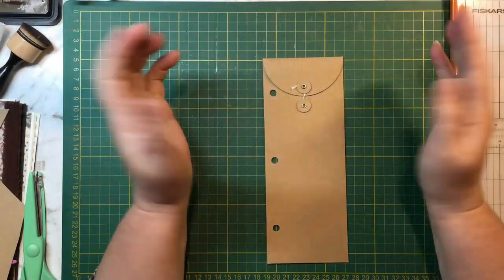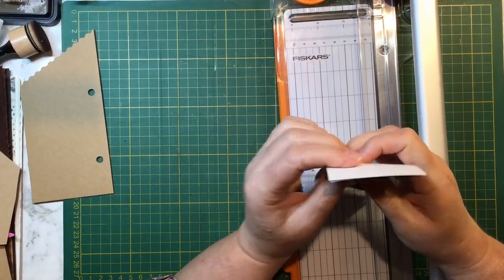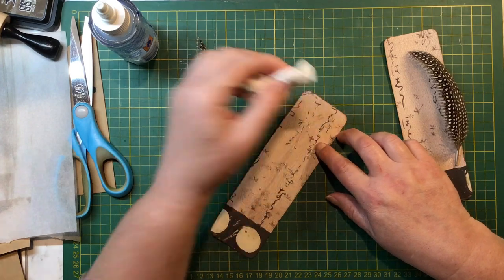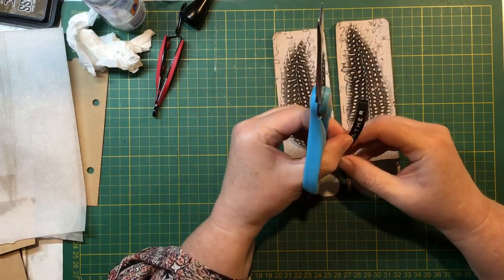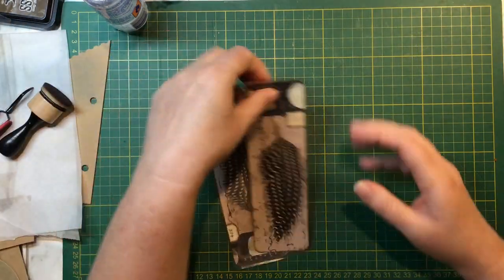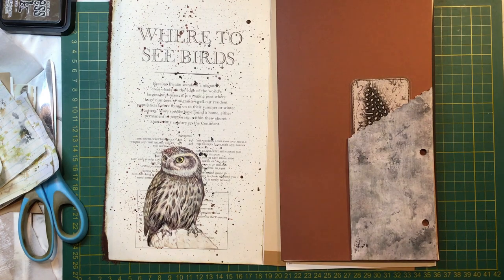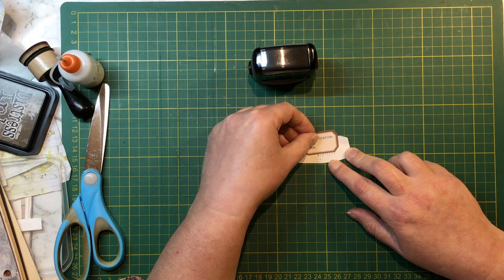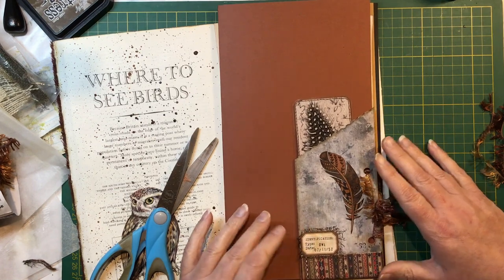Feather Pocket & Bookmark - April DTP for Tracie Fox Creative #2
Hi all, I am continuing with my Owl journals for my April @TracieFoxCreative  Design Team project.  In this video I am making a pocket with a book mark to slip in.
Take care and happy crafting xxx

Digital kits I am using this month:
* Relic Fragments, Grungy Digital Collage Papers
* Fill-In Random Labels
* Bird Specimen Catalogue Tags and cards
* Faux-to Slides Set 2, People

* DYMO Embossing Label Maker with 3 Tapes
* We R Memory Keepers Cinch, Rayher Binding Machine
* 90X Plastic Bobbin Clips Random Color
* Rose Gold Vmiapxo 24 Pcs 1" Diameter Cinch Binding
* Black 6 Pieces Twin Loop Cinch Binding 1 Inch
* Modixun 4 Sheets Clear Stamps, Mushroom, Fruits, Flower, Botany, Style B